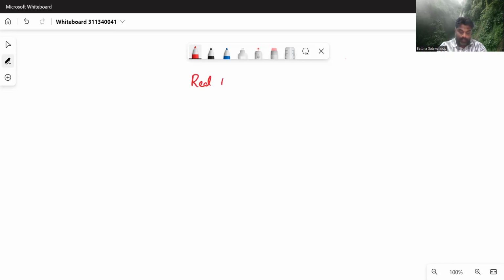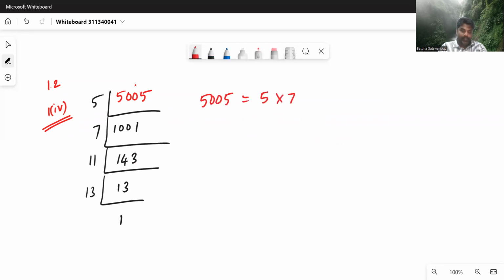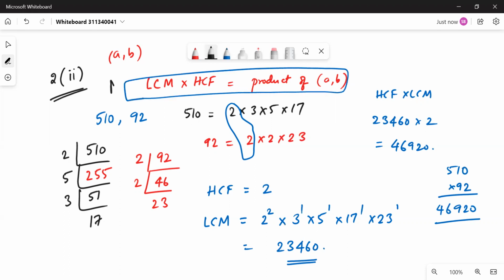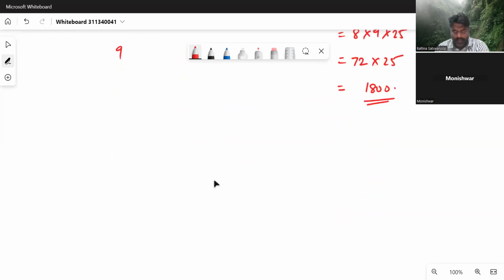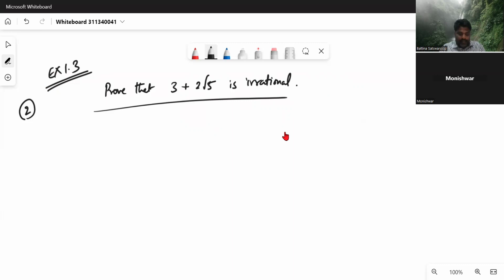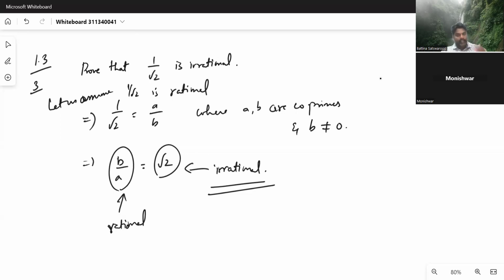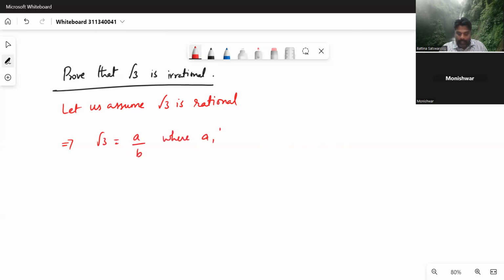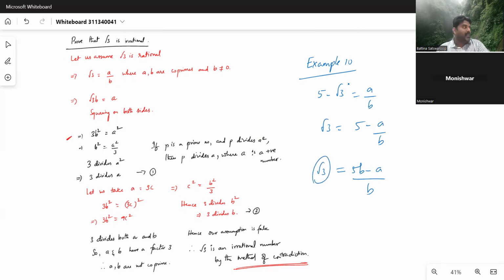CLASS 10 REAL NUMBERS